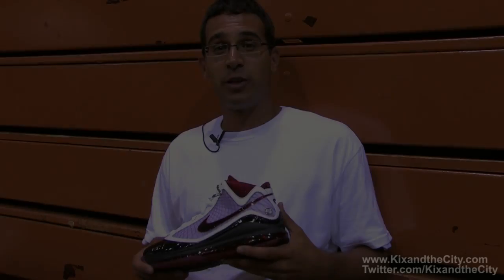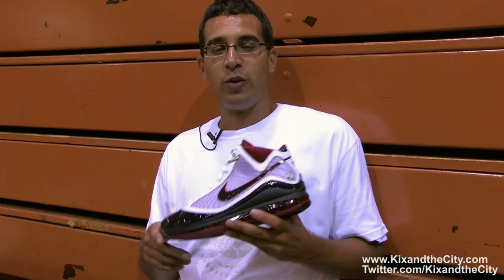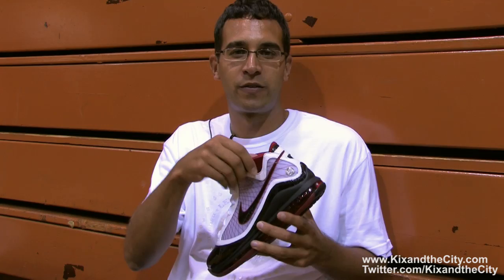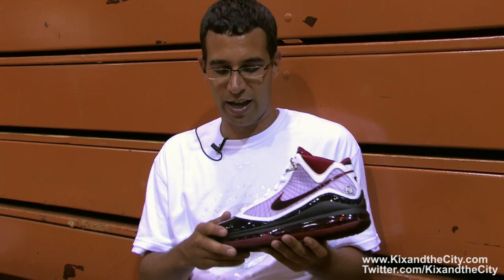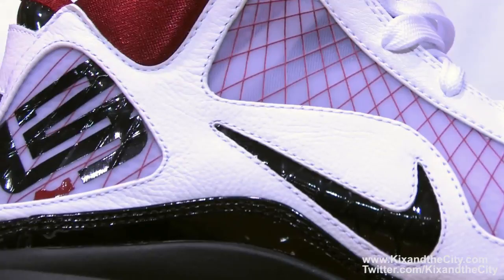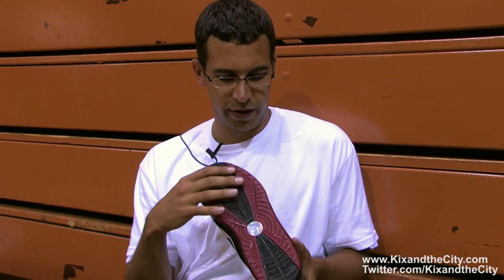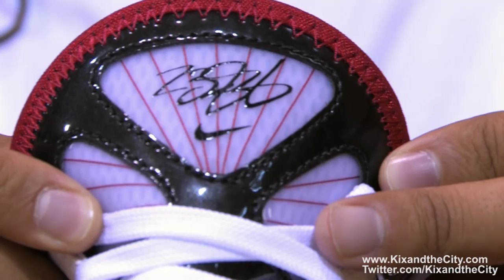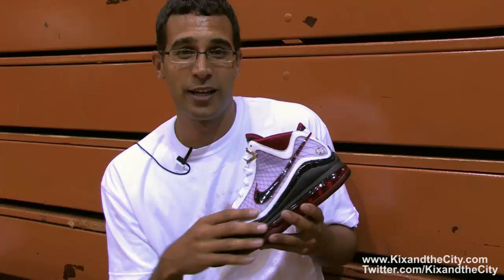KixandtheCity.com: Jason Petrie Breaks Down the Nike Air Max LeBron VII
MaZe from KixandtheCity.com sat down with Jason Petrie, Senior Designer at Nike and the designer of the Air Max LeBron VII, to get a full breakdown of the LeBron VII. In this feature Petrie goes in depth into both the technological and aesthetic aspects of LeBron's newest sneaker.